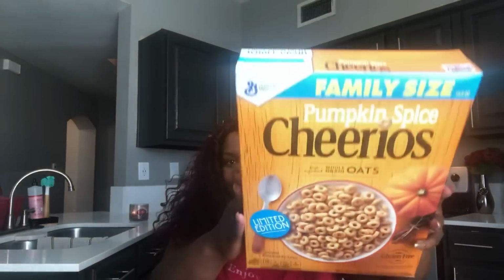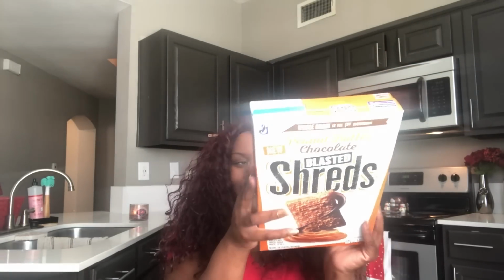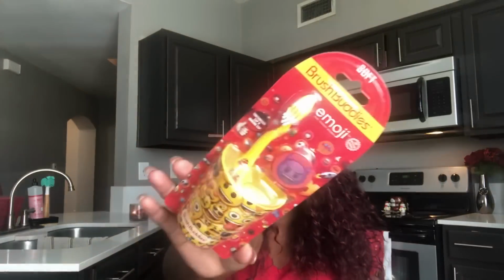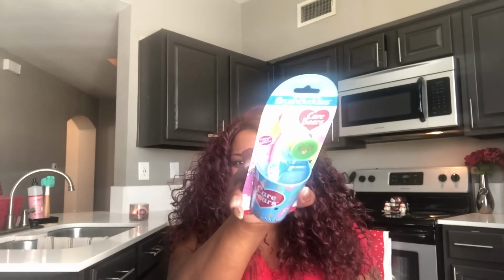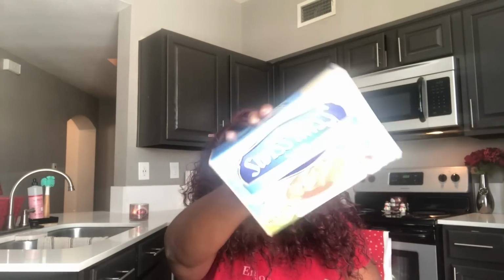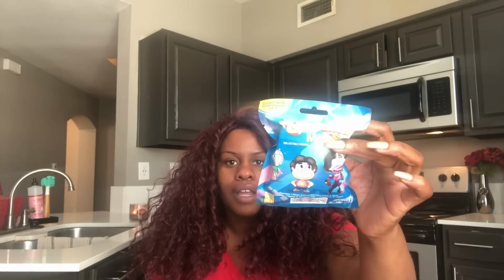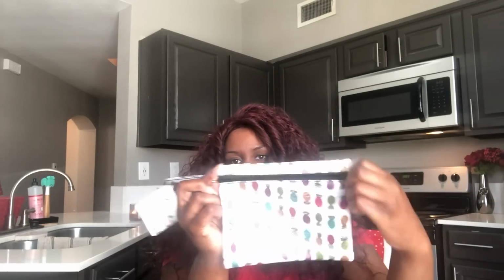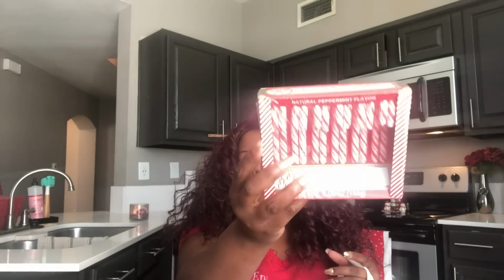Dollar Tree Haul A MUST WATCH December 4th 2018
Time for my weekly Dollar Tree Haul!

CO U P O N S & O N L I N E S H O P P I N G:

Get your smile bright like me
Receive FREE products to Review Sign Up for Octoly Today

FAQ
What Camera do I use ? CanonT5i
What lighting do I use? NEEWER Ring Light and natural light
♡ S N A P C H A T TMR2886
♡ V L O G tinasworld

Hi I'm Tina Marie with Tru Meaning of Radiance , I'm glad you came across my video,Make sure to check out my collection of videos. you'll find  beauty tips, tricks,hacks and the bomb  on everything from top high end cosmetics , drugstore makeup, and the beauty supply store. Whether you're wanting to know how to ball on a budget or looking for a new product review, tutorial, hauls, Plus size clothing try on,  or maybe can I say Random  giveaway, and even some crazy kids along the way. I welcome you to my youtube Family!